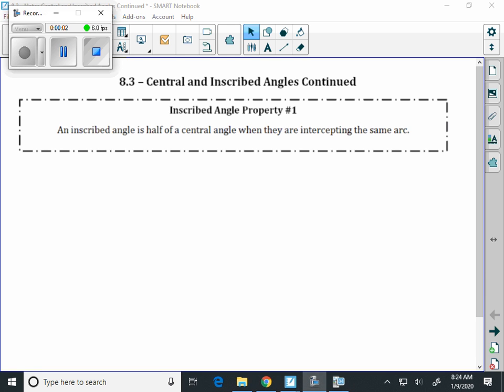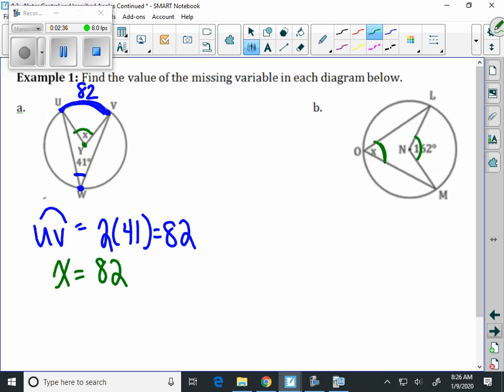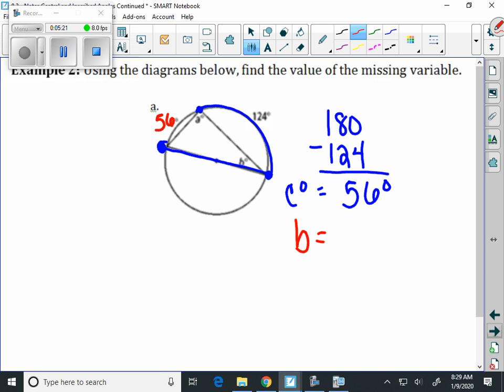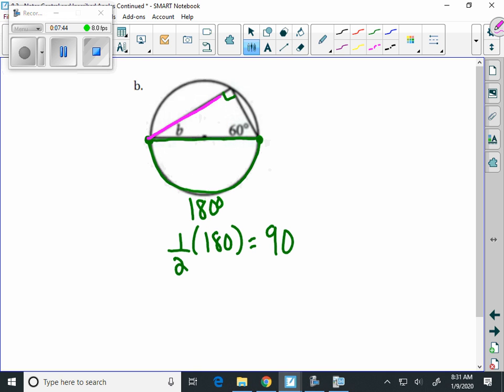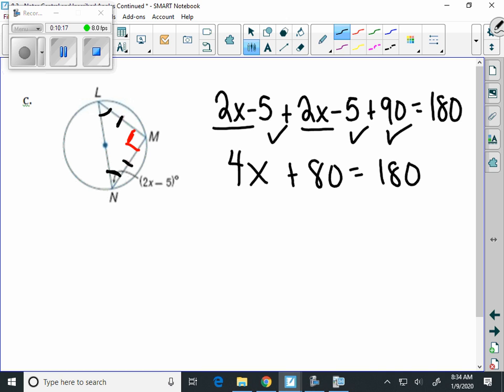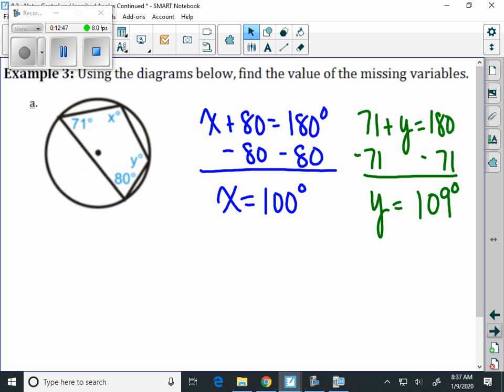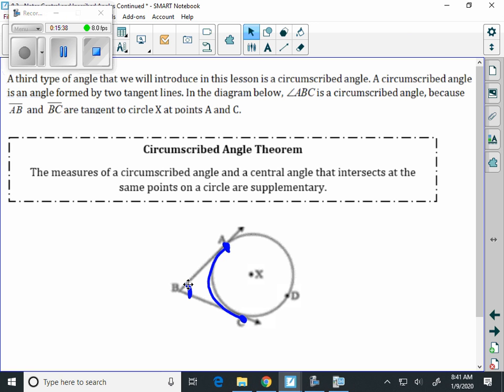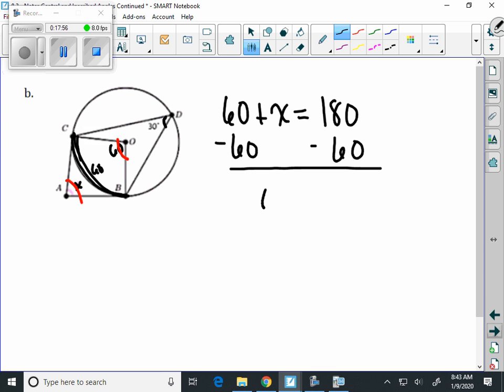geo notes 8 3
Central and Inscribed angles day 2